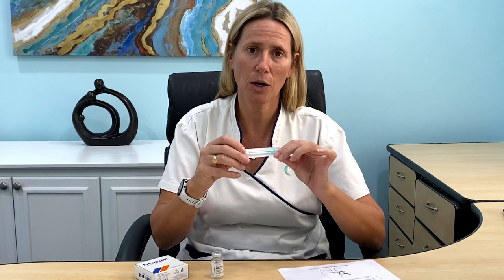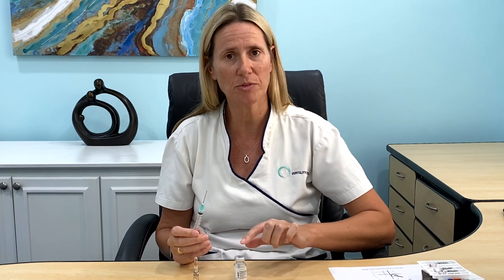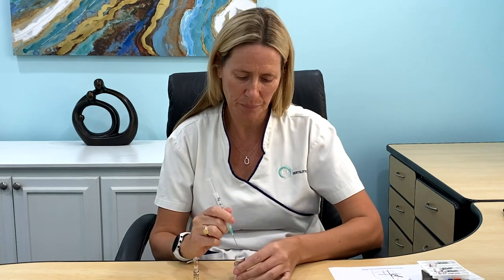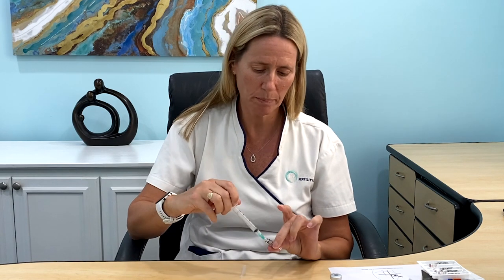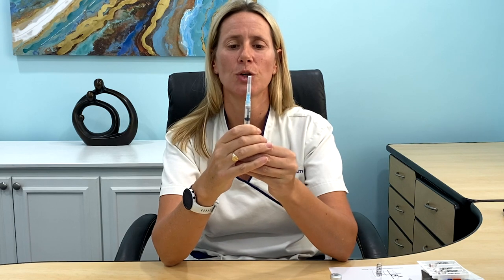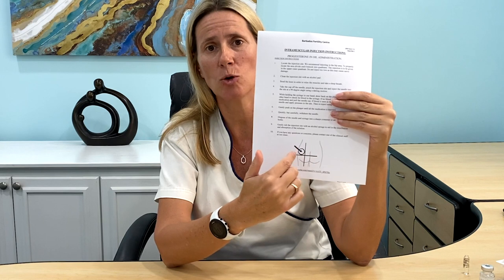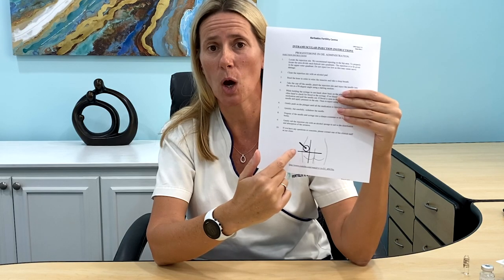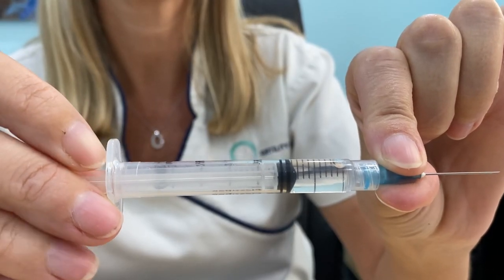Progesterone Injection Instructions for IVF | Step by Step Progesterone Instructions | Barbados IVF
Anna Hosford - Clinic Director at Barbados Fertility Centre - explains how to do your Progesterone injections while going through the IVF process.

for more details.